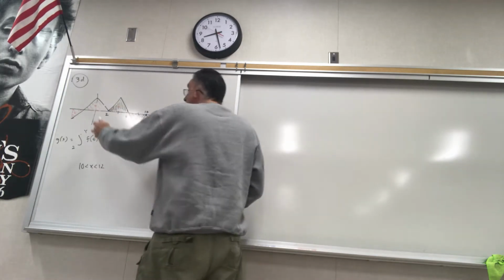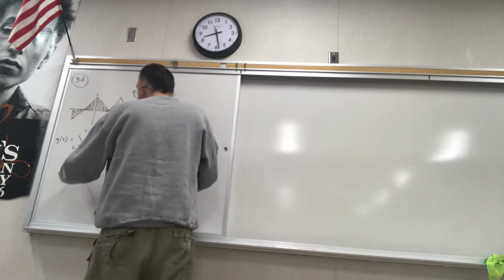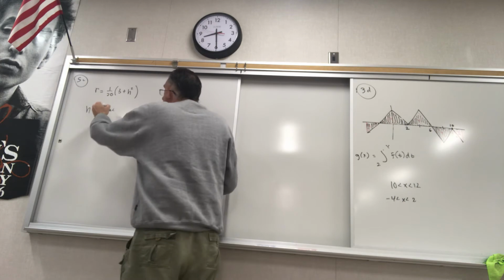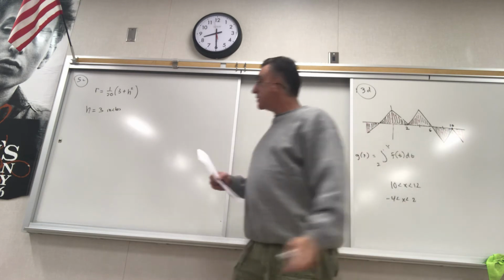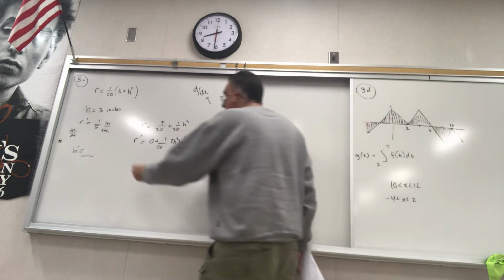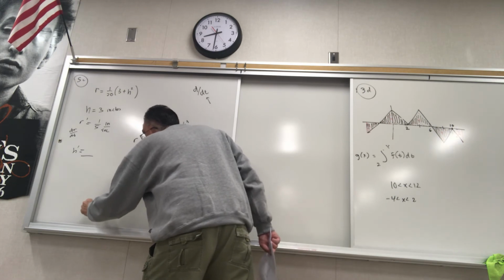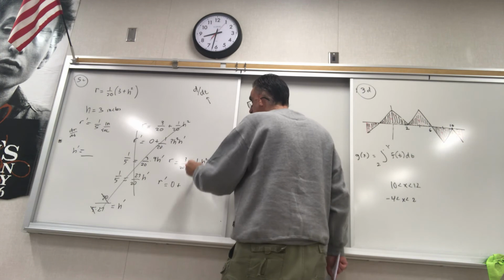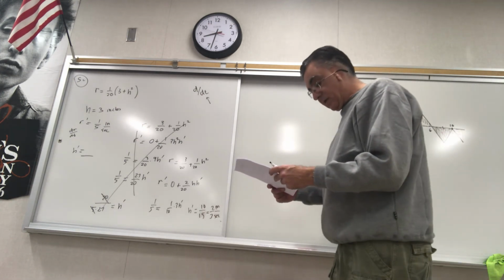2016 3c and 5c